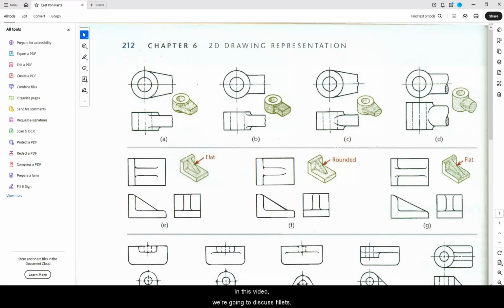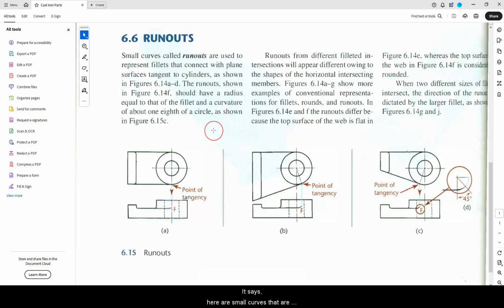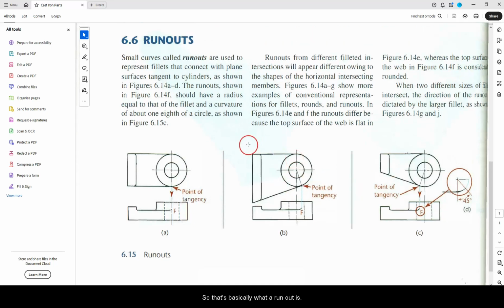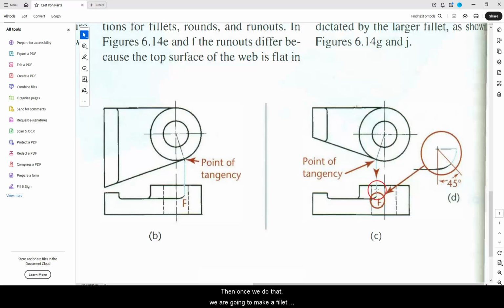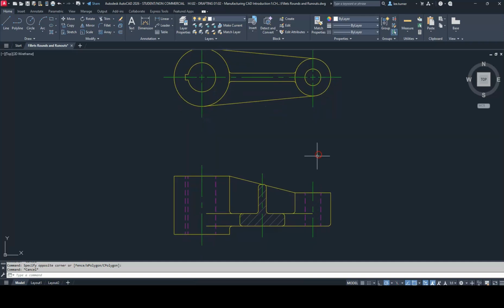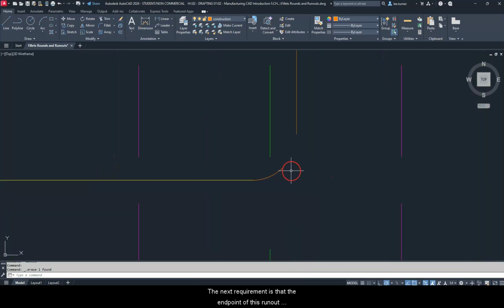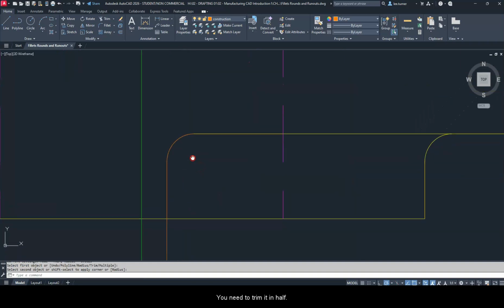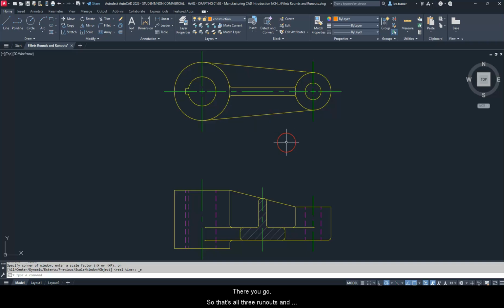Fillets Rounds and Runouts Demo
This video will discuss Fillets, Rounds, and Runouts and demonstrate how to draw them using AutoCAD.